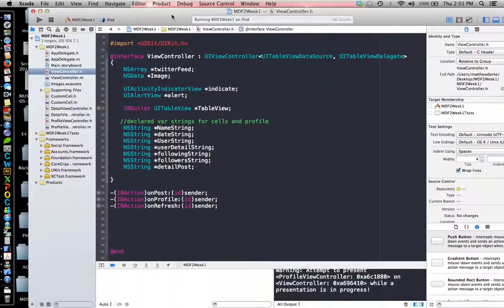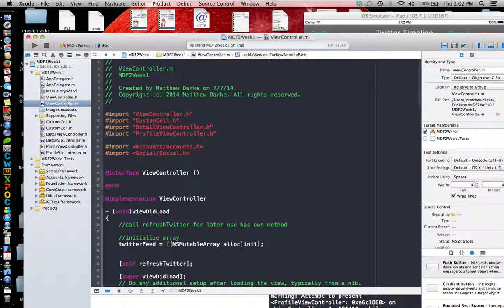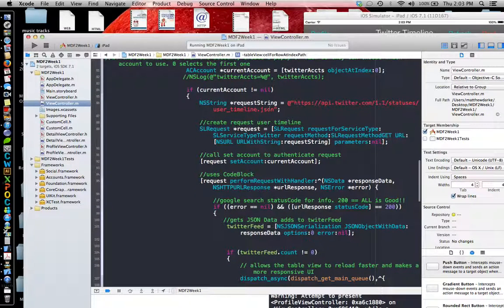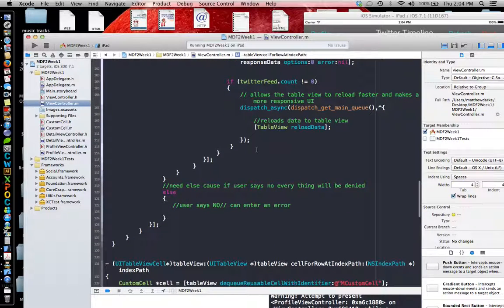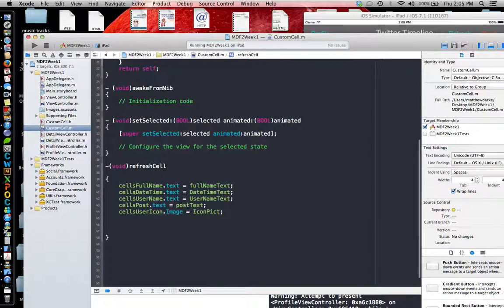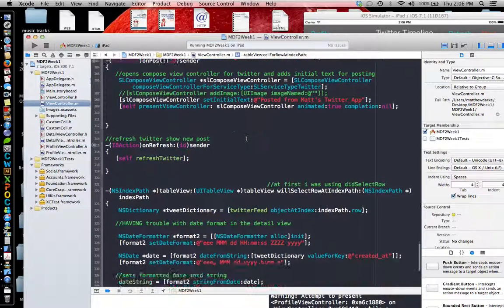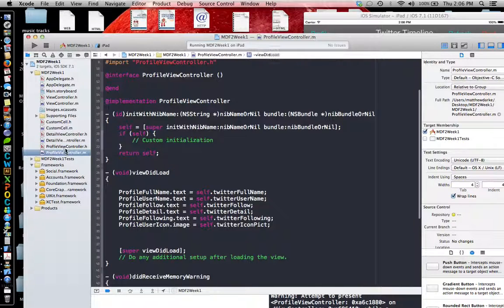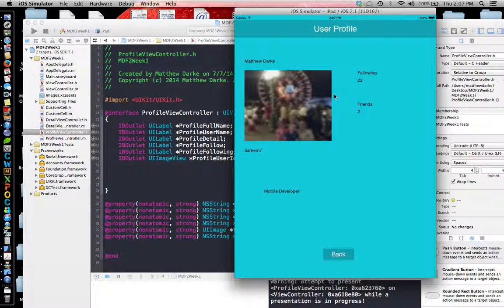MDF2 Week1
Twitter app